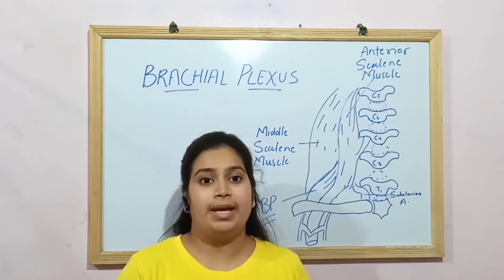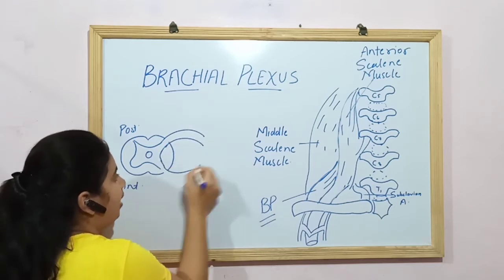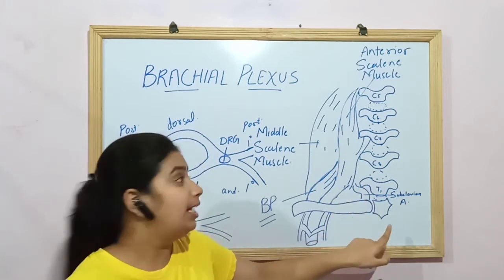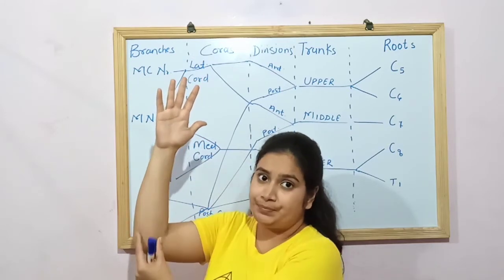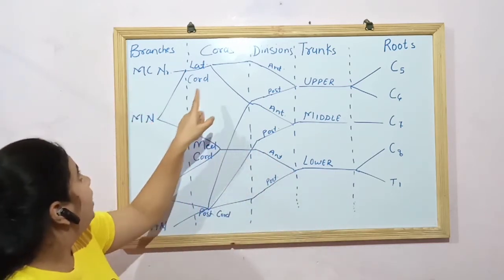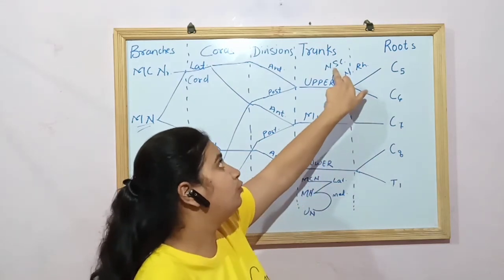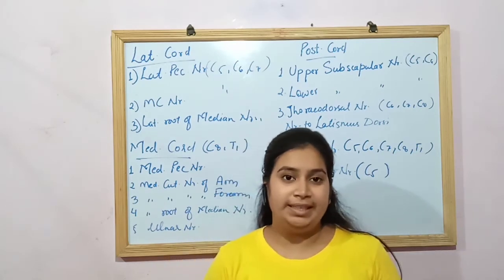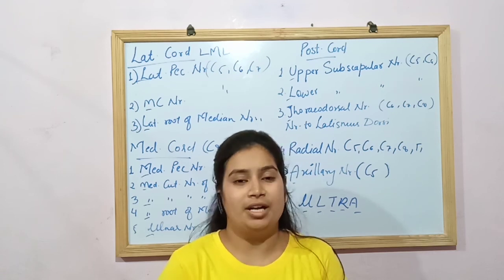BRACHIAL PLEXUS ☑️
In this video there is complete description about the particular topic including its structure and branches and its applied part 💜

Do watch it you will definitely find it interesting 💜